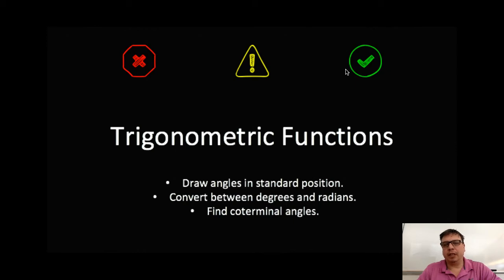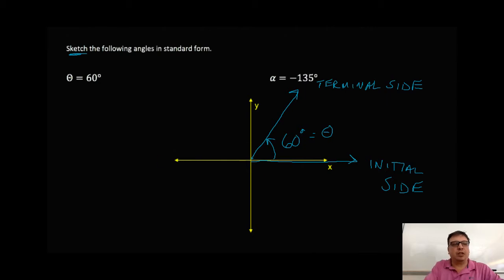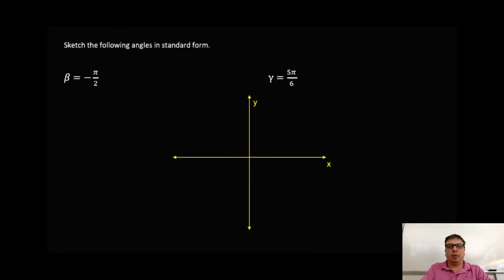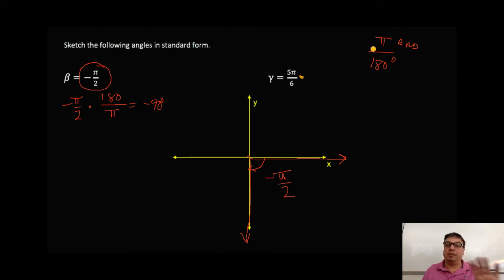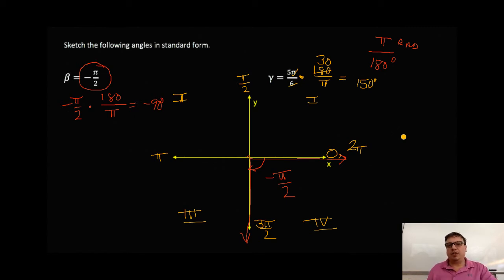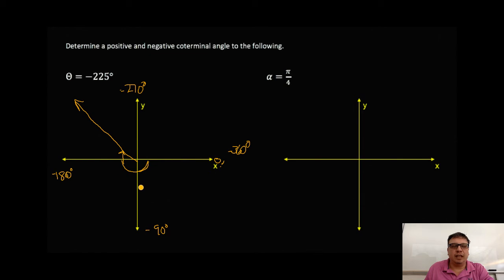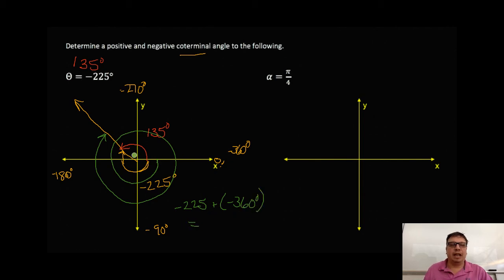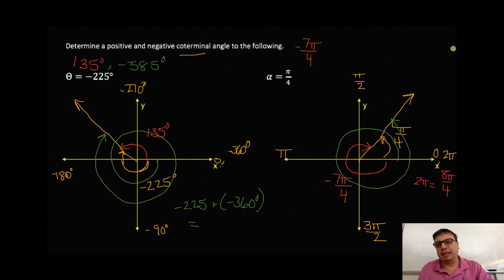Angles in standard form & coterminal angles